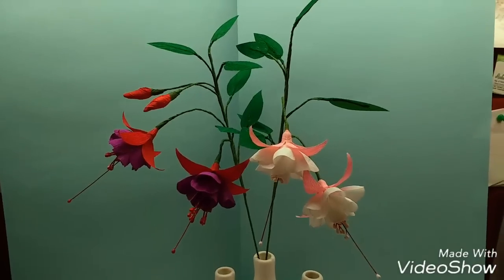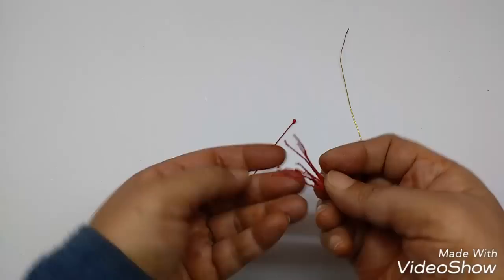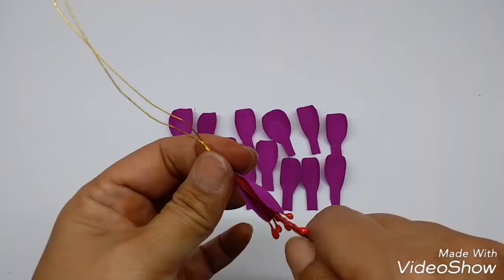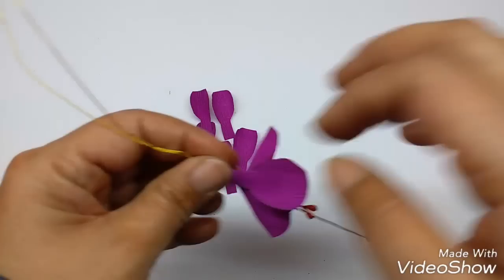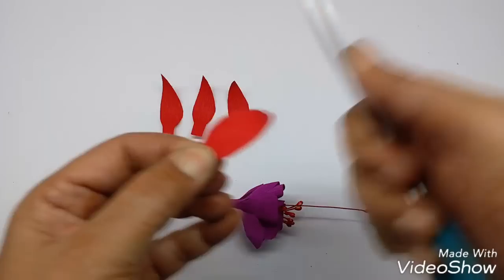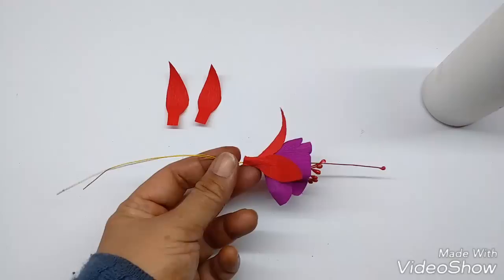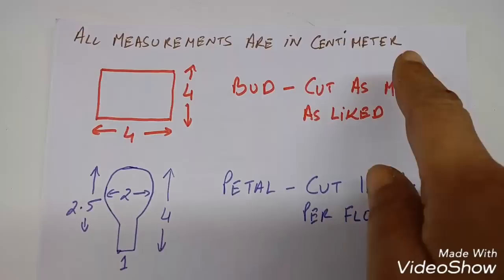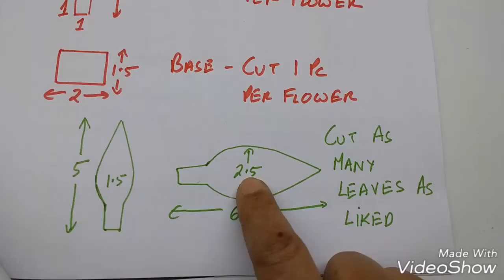How to make Paper Flower Fuchsia Double (flower # 98)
One of the prettiest flower, fuchsia looks like a ballerina's skirt. And it has such a wide variety of bright colours, it is amazing.
Some of my flower videos-